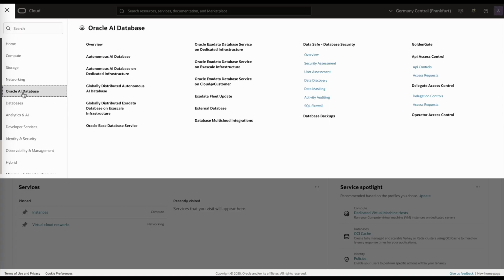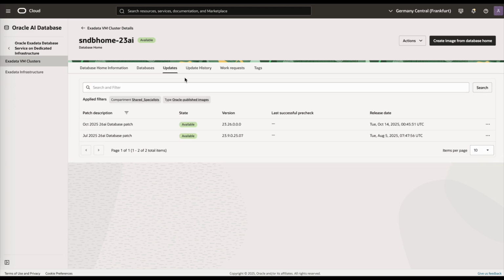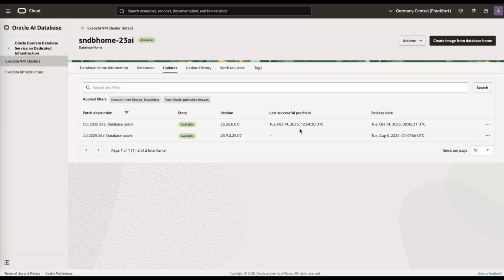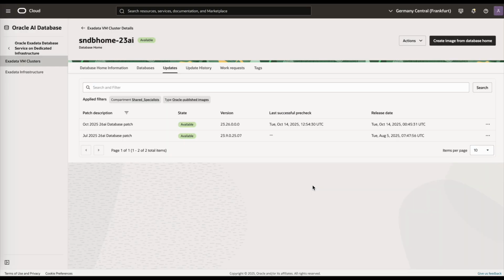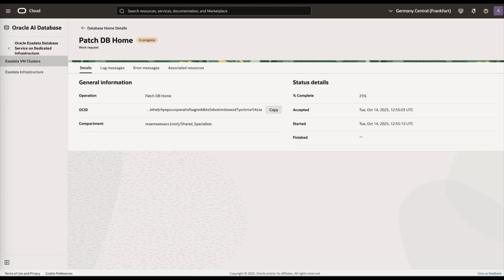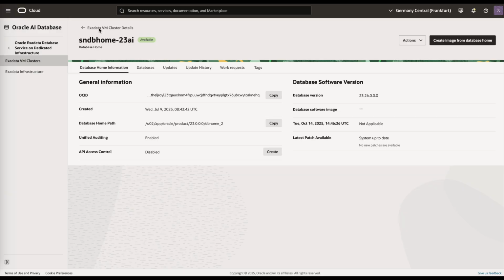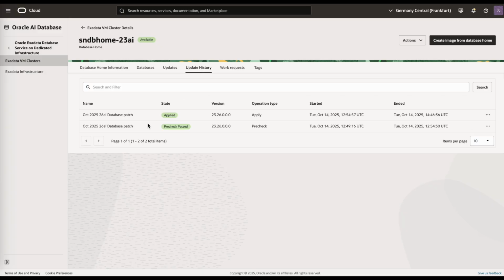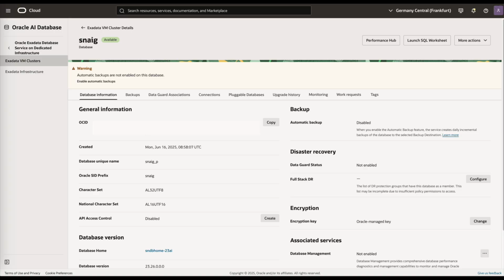Create Oracle AI Database 26ai in OCI Exadata with ease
Oracle AI Database 26ai is a long-term support release that replaces Oracle AI Database 23ai. This video shows how to Apply the October 2025 release update to go from Oracle AI Database 23ai to Oracle AI Database 26ai in OCI EXADB-D. There is no database upgrade or application re-certification required. Advanced AI features, such as AI Vector Search, are included at no additional charge.
- Deep AI integration across all data management layers
Advances Oracle’s “AI for Data” vision: AI-native database platform
- Key capabilities: AI Vector Search, AI for DB management, development, applications, analytics
- Dynamic agentic AI workflows combining private & public data for advanced insights
- Open & flexible AI ecosystem supporting Apache Iceberg, MCP, industry-leading LLMs, agent frameworks, ONNX embeddings
- Mission-critical security with NIST-approved quantum-resistant encryption for data in-flight & at-rest
- Unique holistic quantum-safe encryption across network, storage, and database layers
- Deployment anywhere: Oracle Cloud, hyperscalers, private cloud, on-premises